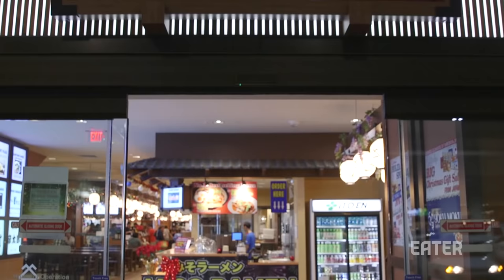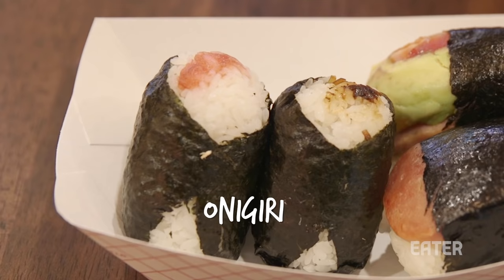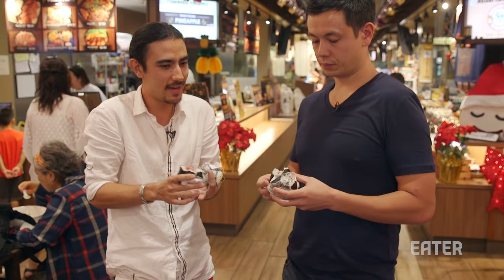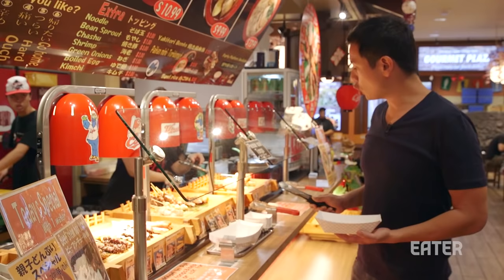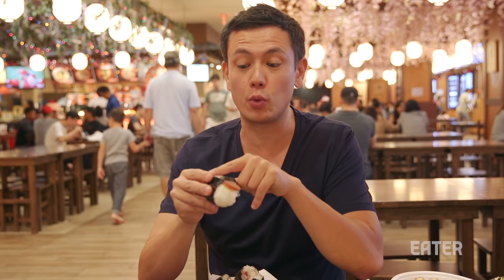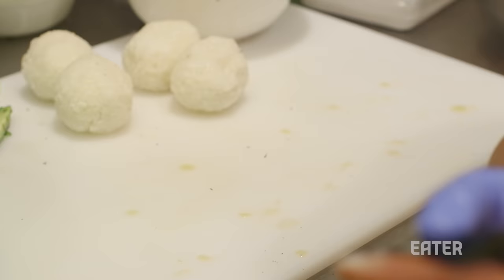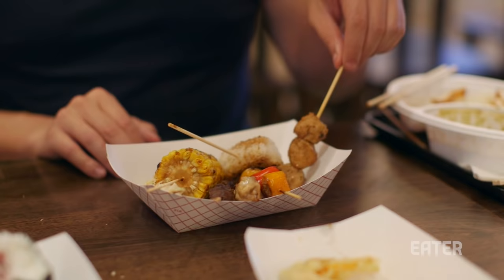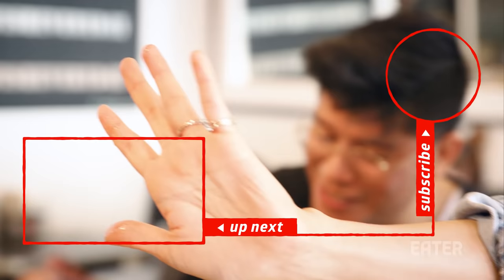All of Japan's Street Food in Honolulu's Best Food Hall — Dining on a Dime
This week on Dining on a Dime: Hawaii, host Lucas Peterson continues his exploration of Oahu’s culinary scene with dollar beers and a veritable feast of Japanese street food all under the same roof. The Shirokiya Japan Village Walk in the Ala Moana Shopping Center in Honolulu is the sprawling home to nearly three dozen food and drink vendors, offering everything from umeboshi onigiri to Hiroshima-style okonomiyaki.